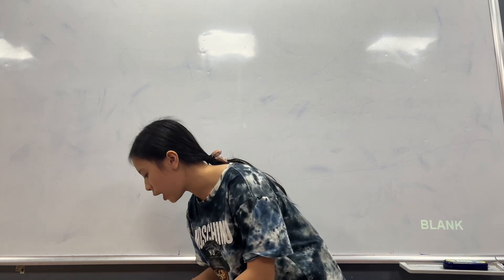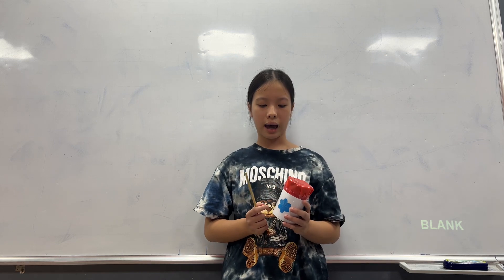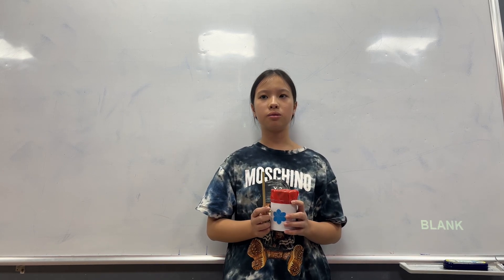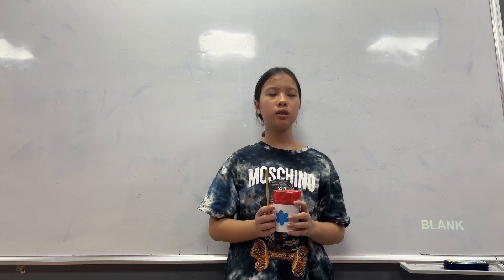CEC Times City_TC-D3-2301_Presentation 6_Phuong Linh